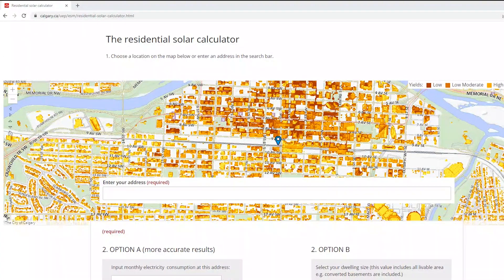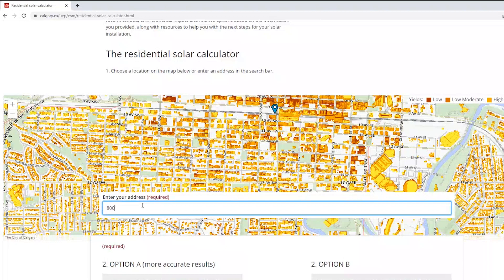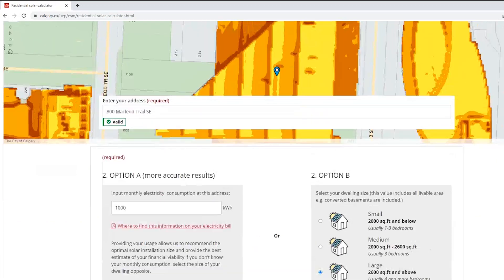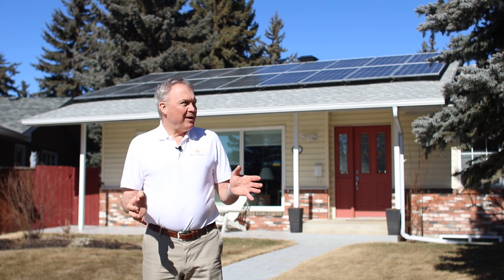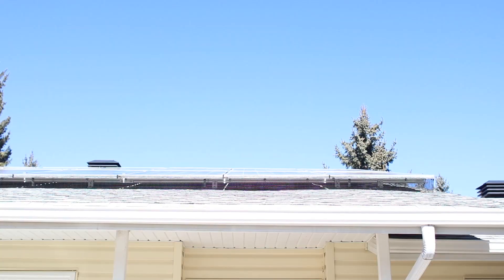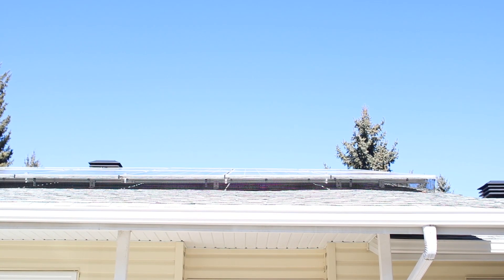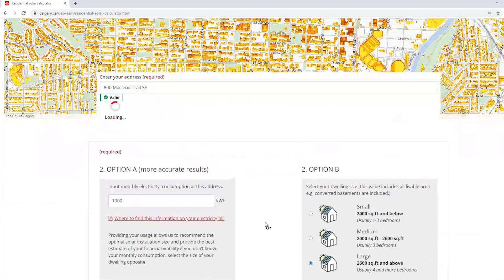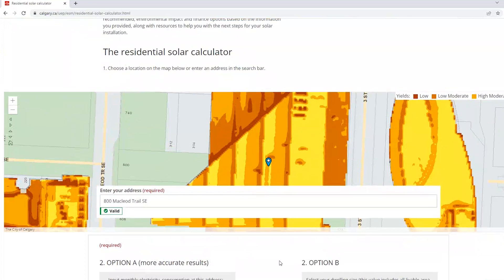New Residential Solar Calculator for Calgarians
Have you been considering solar panels for your home and just not quite sure where to start? Do you know if your home is ideal to be able to harness the full potential of the power of the sun?

We recently released a residential solar calculator to help Calgarians understand the solar energy generation potential of the roof area of their home, and the financial viability of installing solar panels.

Learn more about how we're investing in services that make a difference to Calgarians